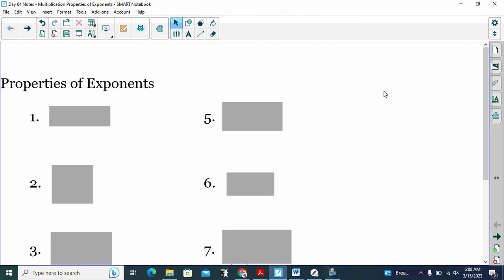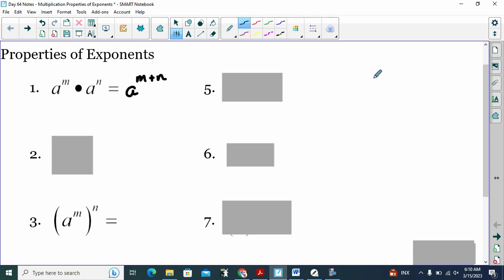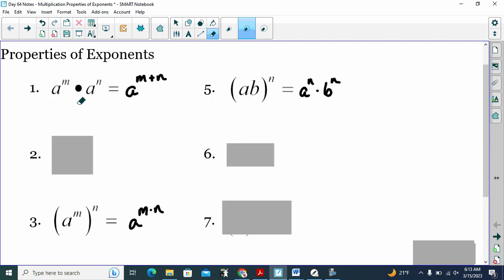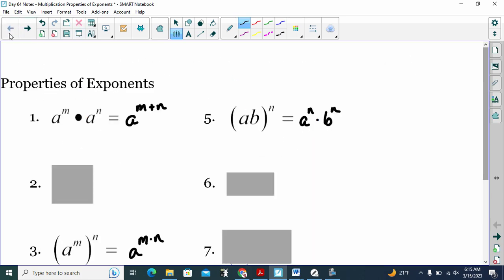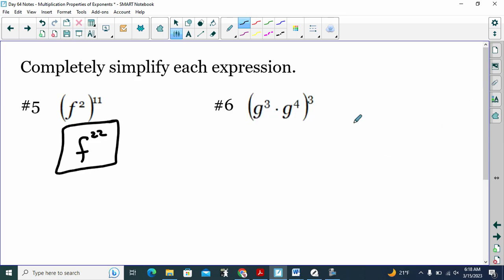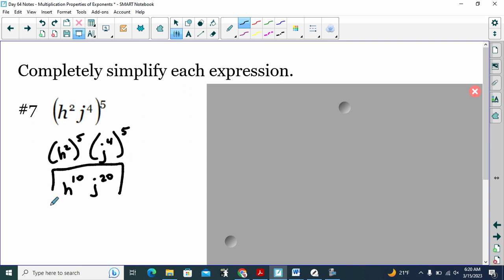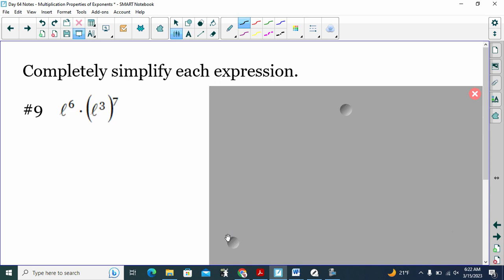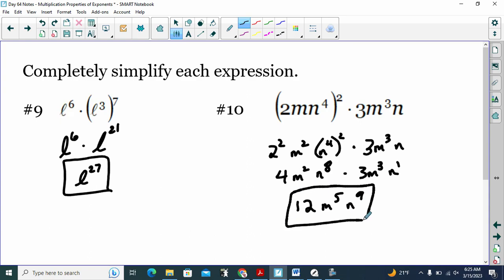Pre-Algebra Notes: Addition Properties of Exponents